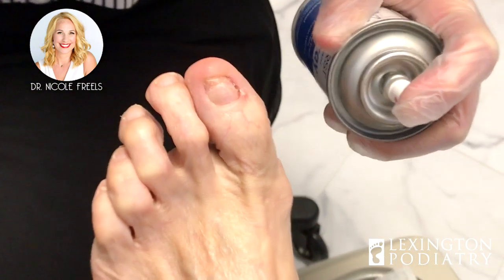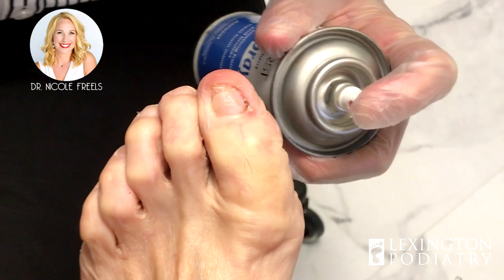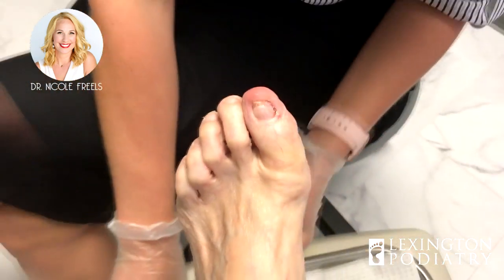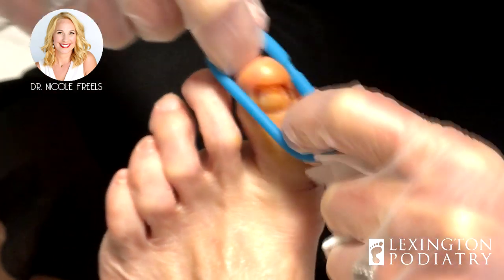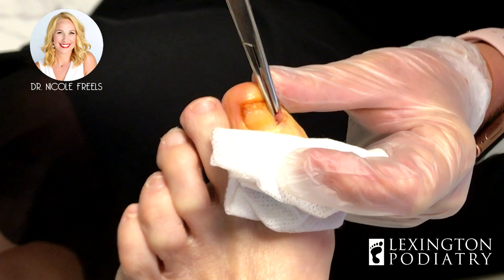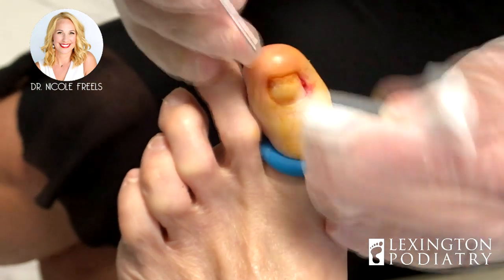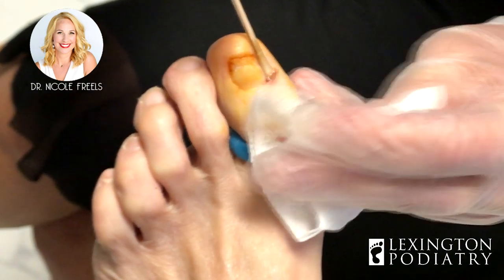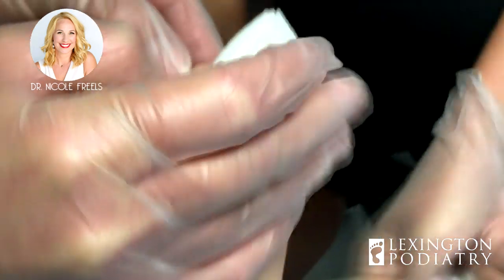A Nail Spicule!? Pieces of Flesh Coming out!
Dr. Freels is back with a nail spicule in this video. A nail spicule is a small piece of nail that will embed itself within the skin. Our patient had a fungal toenail that Lexington Podiatry treated with laser treatments. The patient's toenail had cleared up. However, now she has a nail spicule digging into the side of her toe. Dr. Freels removes the ingrown toenail in this video. Thankfully, a nail spicule only has a 5% chance of reoccurring.